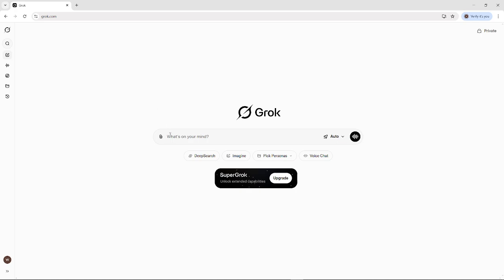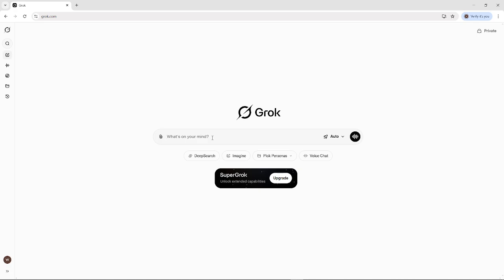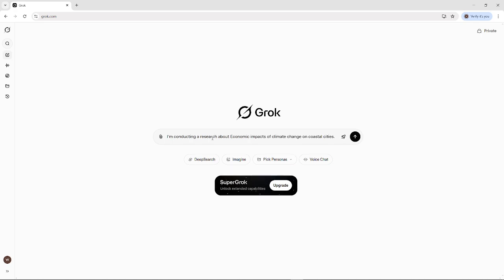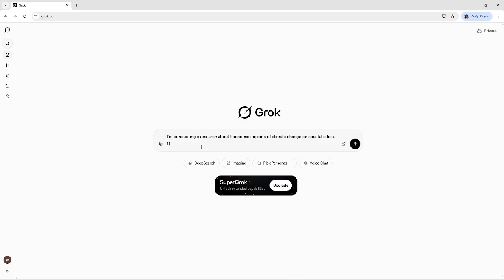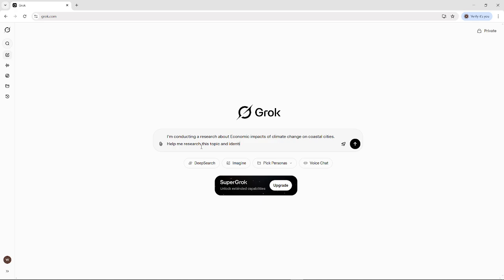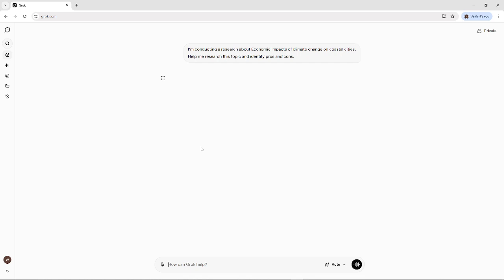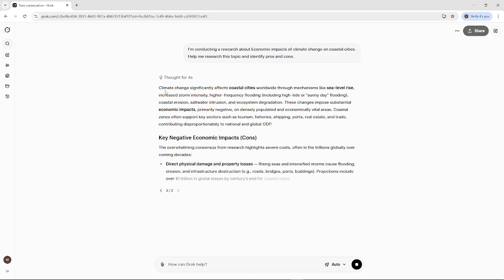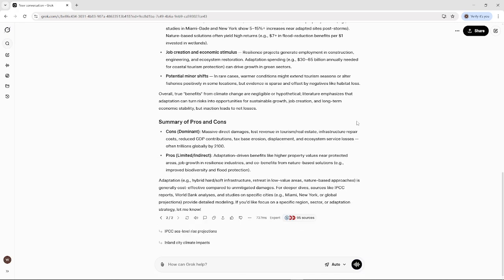How To Use Grok AI For Research [Beginner Guide]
In this beginner guide, you’ll learn how to use Grok AI for faster, smarter research in 2025. Whether you’re writing essays, creating content, or analyzing markets, Grok helps you gather information, summarize sources, and organize findings instantly. Instead of jumping between tabs for hours, you can streamline everything into one AI-powered workflow.

🔹 What You’ll Learn:

How To Ask Grok For Topic Overviews And Background Explanations Quickly

How To Generate Structured Research Outlines Automatically

How To Summarize Multiple Sources Into One Clear Brief

How To Extract Key Facts, Trends, And Supporting Data Points

How To Compare Different Perspectives For Balanced Insights

How To Turn Research Into Notes, Scripts, Or Reports Instantly

How To Save Time By Automating Repetitive Reading Tasks

How To Organize Findings Into Logical Categories

How Students And Professionals Research 10x Faster With AI

💡 Pro Tip: Ask Grok to “structure results into sections with bullet summaries.” Organized research makes writing and presenting dramatically easier.

By the end, you’ll research faster, think clearer, and produce higher-quality work consistently.